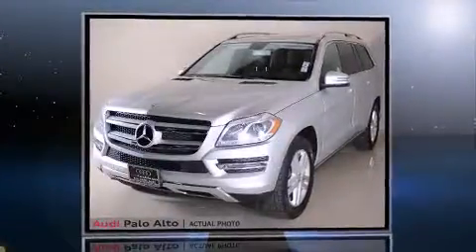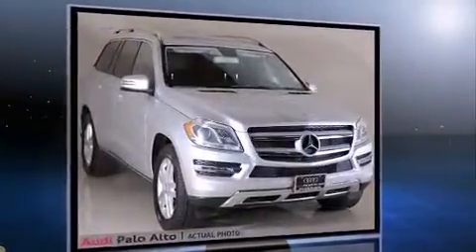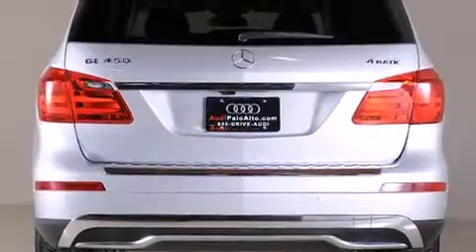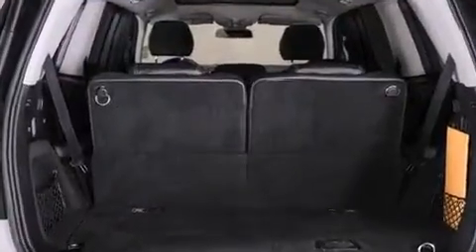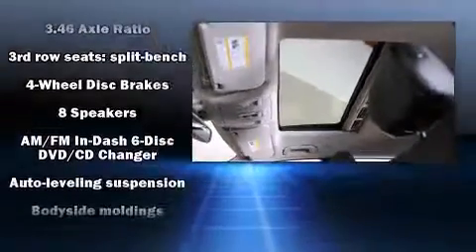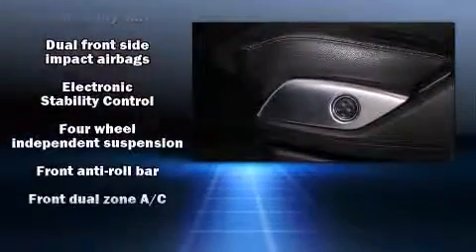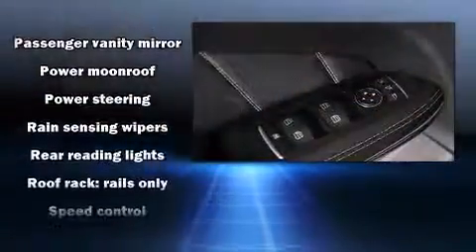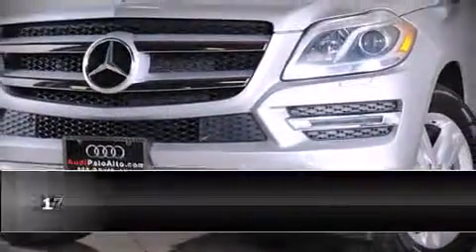2013 Mercedes-Benz GL-Class in Palo Alto, CA 94303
Step into the 2013 Mercedes-Benz GL-Class. Under the hood you'll find an 8 cylinder engine with more than 350 horsepower, and load leveling rear suspension maintains a comfortable ride. The engine breathes better thanks to a turbocharger, improving both performance and economy. All of the premium features expected of a Mercedes-Benz are offered, including: 1-touch window functionality, a power seat, fully automatic headlights, turn signal indicator mirrors, a power liftgate, a roof rack, and air conditioning. Third row seats provide an even greater maximum passenger capacity. Mercedes-Benz also prioritized safety and security by including: dual front impact airbags with occupant sensing airbag, front and rear SIDE impact airbags, traction control, brake assist, anti-whiplash front head restraints, ignition disabling, an emergency communication system, and 4 wheel disc brakes with ABS. Safety and maximum capability are assured via self leveling rear suspension, which maintains optimal driving geometry. Our aim is to provide our customers with the best prices and service at all times. Stop by our dealership or give us a call for more information.